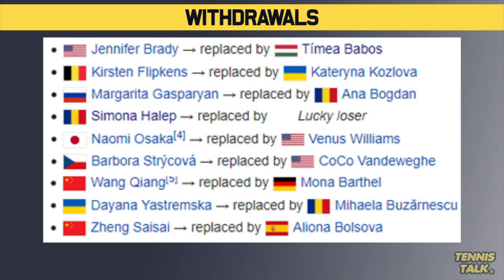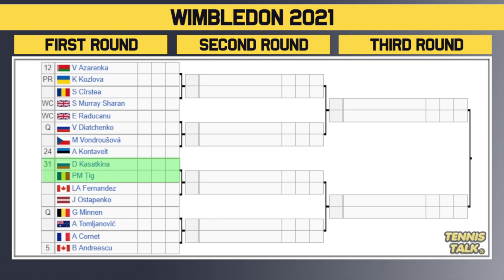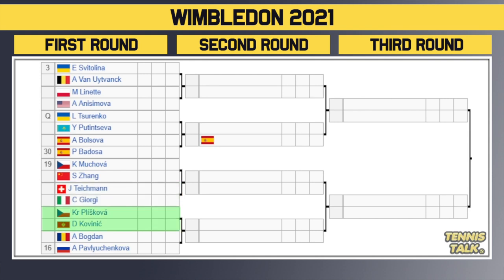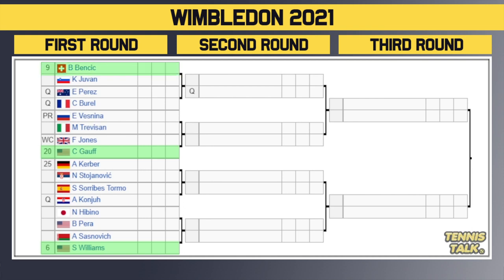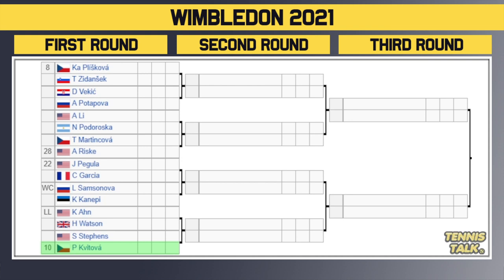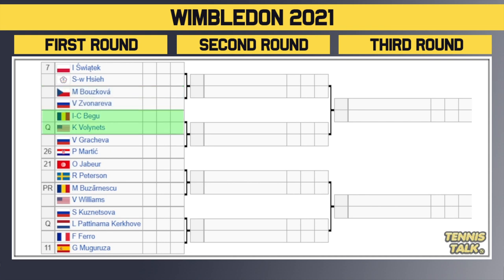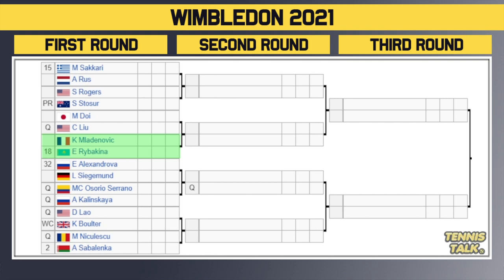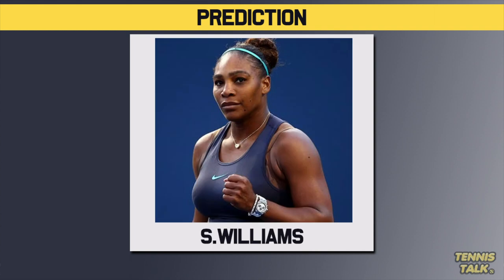Wimbledon 2021 | Ladies Draw Preview | Tennis News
Wimbledon 2021 official WTA women's draw is out now. This event in London, UK will feature the best players in the world including Ash Barty, Aryna Sabalenka, Serena Williams, Sofia Kenin, Iga Swaitek and Bianca Andreescu.

0:00 | Intro
0:18 | Withdrawals
0:48 | Section 1 | Barty #1
1:51 | Section 2 | Andreescu #5
3:05 | Potential Matchups
3:27 | Section 3 | Svitolina #3
4:24 | Section 4 | S.Williams #6
5:55 | Potential Matchups
6:28 | Section 5 | Pliskova #8
7:49 | Section 6 | Kenin #4
8:48 | Potential Matchups
9:13 | Section 7 | Swiatek #7
10:19 | Section 8 | Sabalenka #2
11:42 | Potential Matchups
12:18 | Prediction

Tennis Talk with Cam Williams is your home for all the ATP and WTA Tours Tennis Breaking News, Draw Previews, Live Streams Play by Play, Match Previews and much more. We cover the largest tournaments throughout the season including the Australian Open, Roland Garros, Wimbledon, US Open and talk about the best players including Novak Djokovic, Serena Williams, Rafael Nadal, Simona Halep, Roger Federer and Naomi Osaka.

If you liked this video, then you will LOVE our latest playlist with MORE Breaking News.